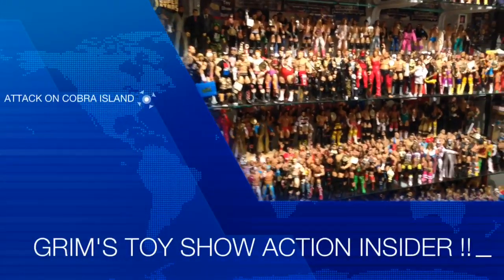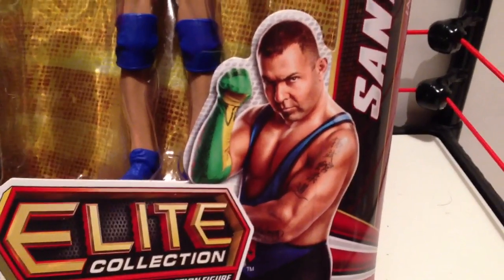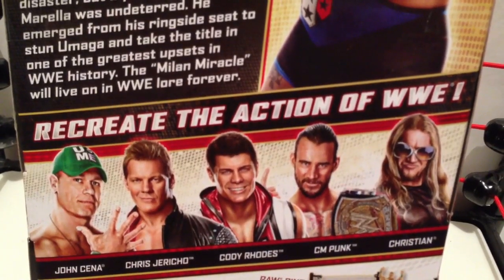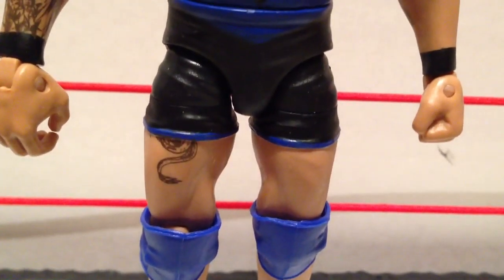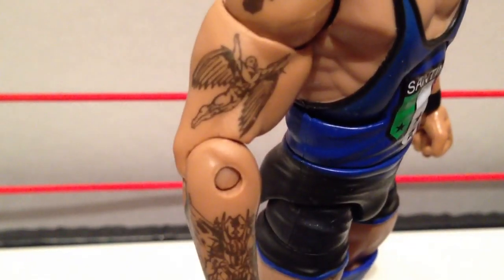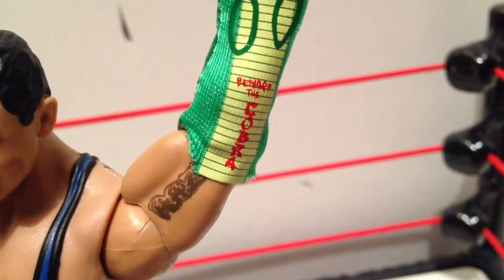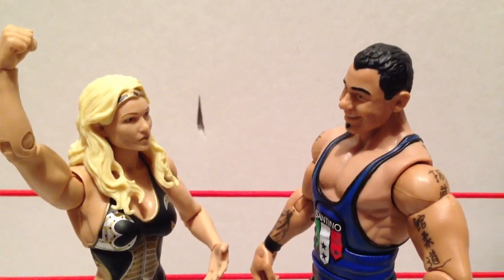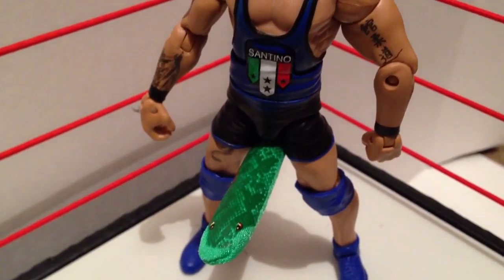WWE ACTION INSIDER: Santino Marella Elite 20 wrestling figure review "grims toy show"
Grim's Toy Show takes you ringside for a WWE wrestling action figure insider review of Mattel Elite series 20 Santino Marella with cobra hand puppet accessory  from Grim's awesome and amazing collection display of WWE toys and action figures !!!